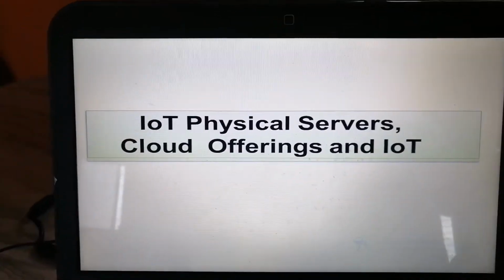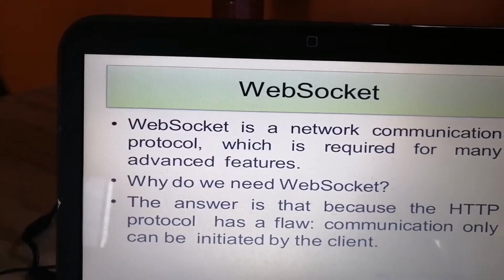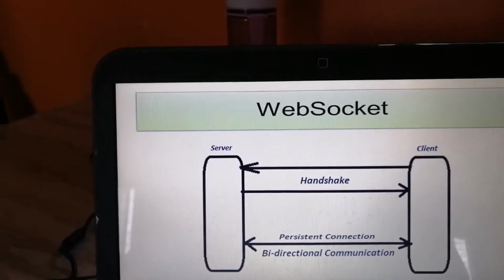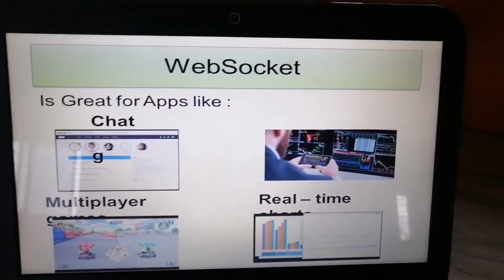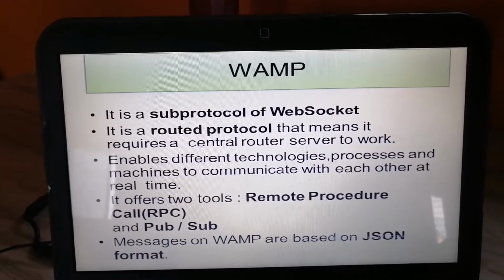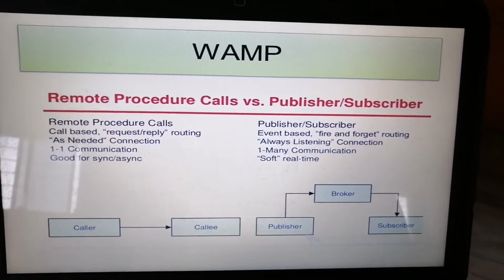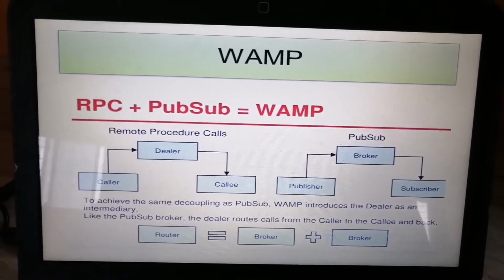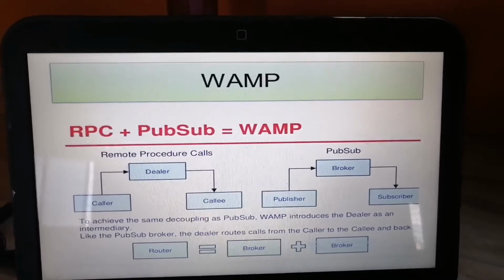31 March 2020